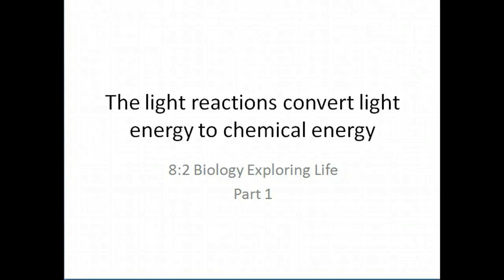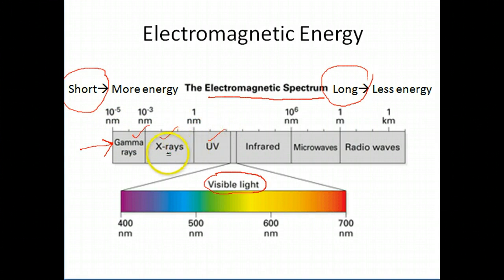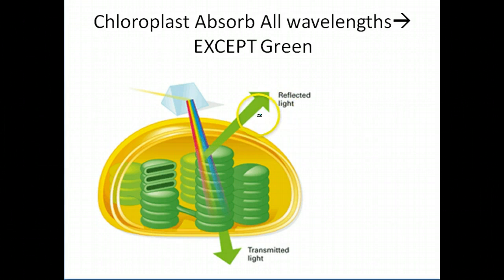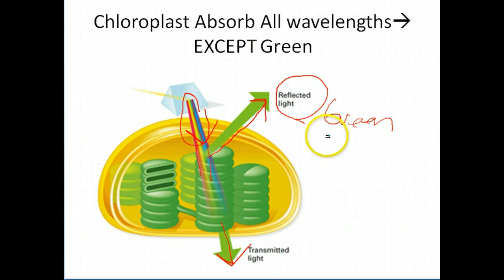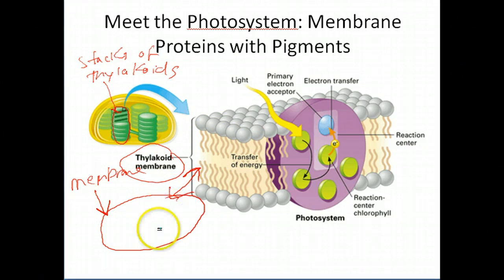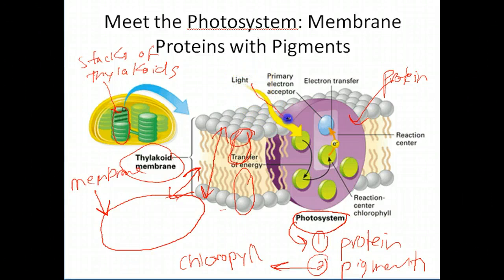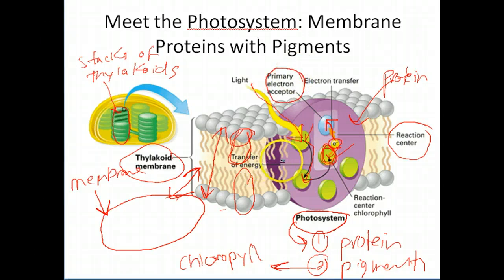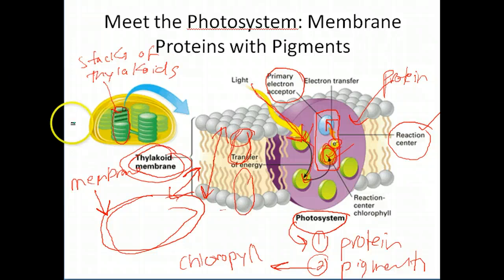8.2 Part 1: The Photosystem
Descrbes light and the photosystmes involved in the light reactions